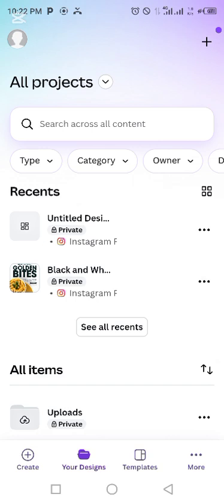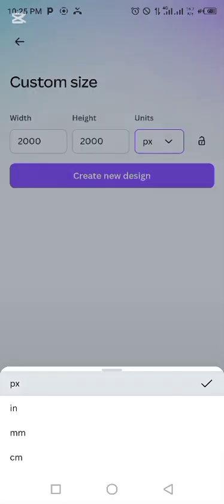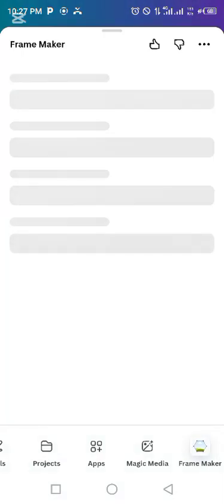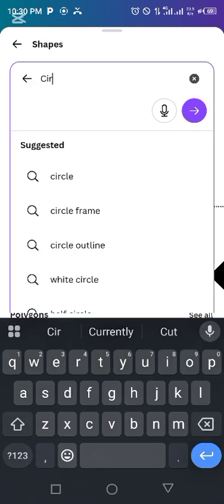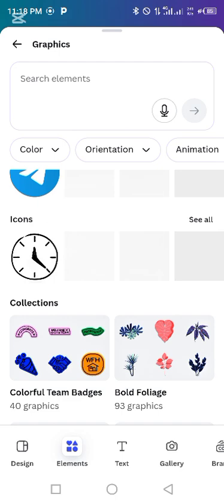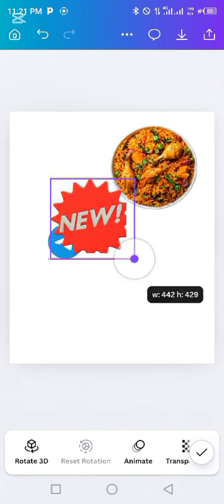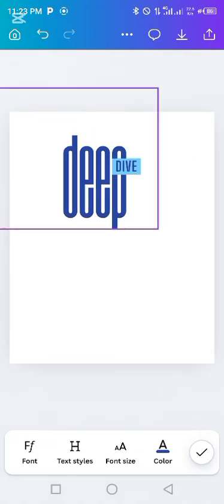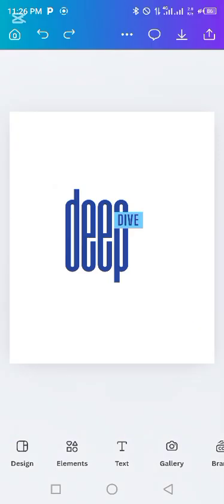How to use CANVA.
Welcome to the Canva Graphics Design Masterclass! 🎨✨

I’m excited to have you join this creative journey where you’ll learn how to turn simple ideas into stunning visual designs. Whether you’re a beginner or looking to sharpen your skills, this tutorial will guide you step-by-step in creating professional and eye-catching graphics with ease.

Get ready to explore tools, unlock creativity, and design confidently.
Let’s create something amazing one design at a time!